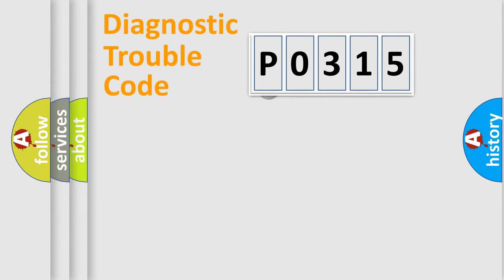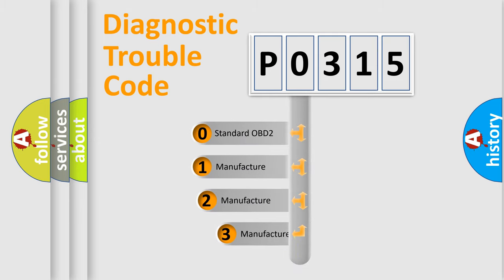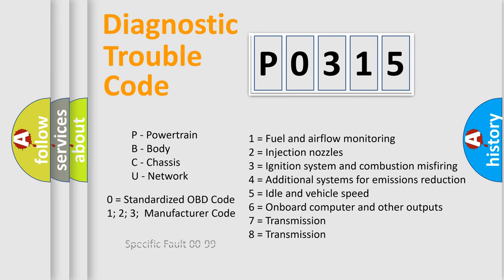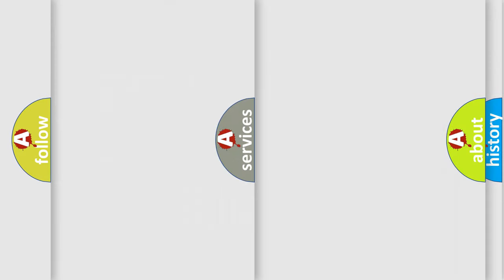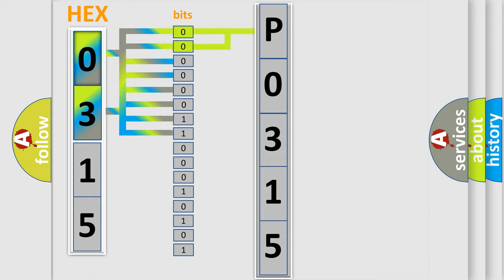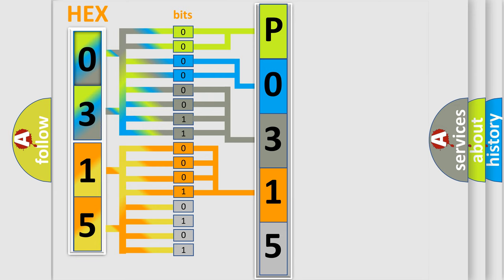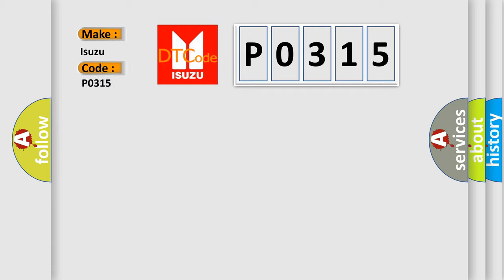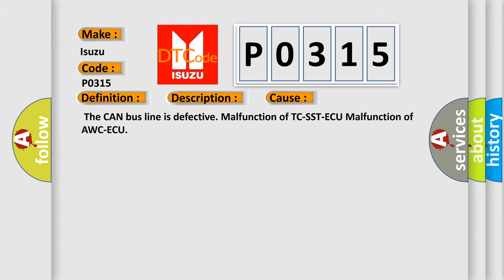DTC Isuzu P0315 Short Explanation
Contents:
0:21 Basic DTC analysis according to OBD2 protocol standard.
1:48 Insight into programming
2:58 A diagnostically understandable description of the Diagnostic Trouble Code
3:05 Basic error definition

Make:
Isuzu
Code:
P0315
Definition:
Data Error (TC-SST)
Description:
The code is set when abnormality is detected in the signal received from the TC-SST-ECU.
Cause:
 The CAN bus line is defective. Malfunction of TC-SST-ECU Malfunction of AWC-ECU